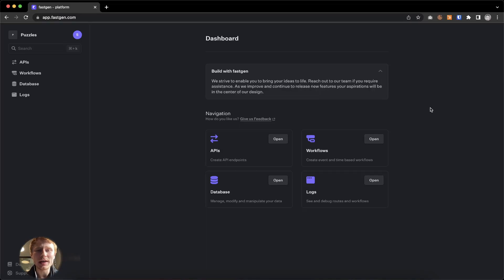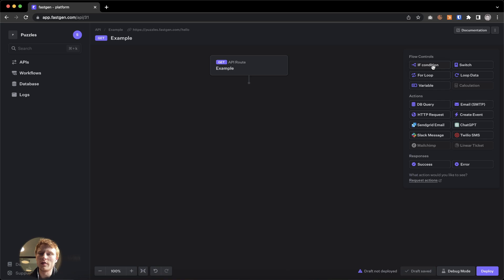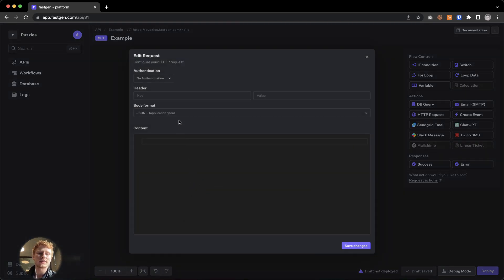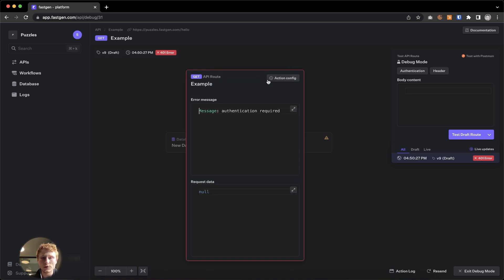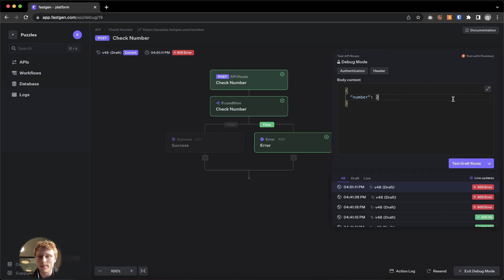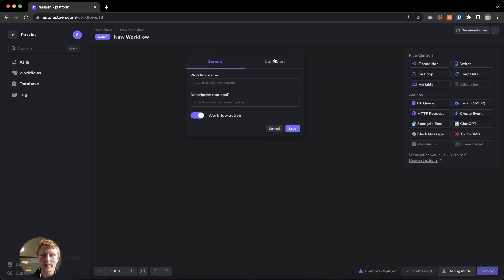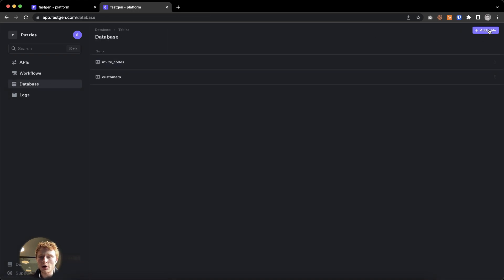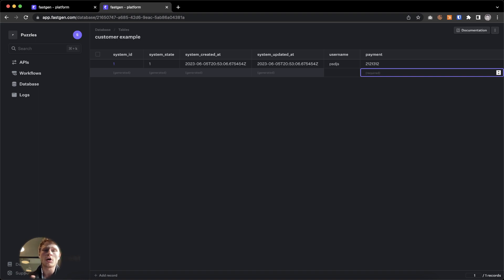Fastgen explained in 5 minutes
🔮 This is a quick introduction video showing Fastgen's core features